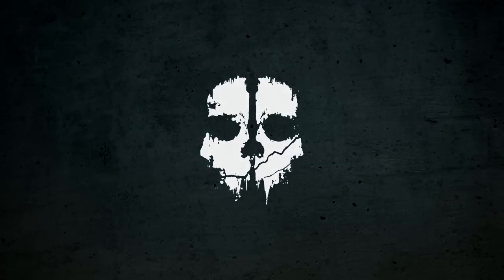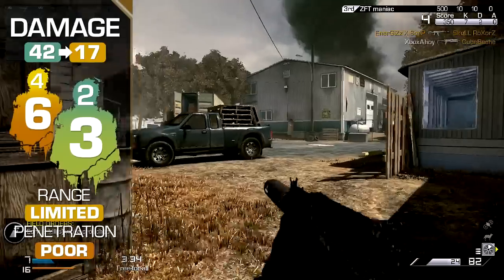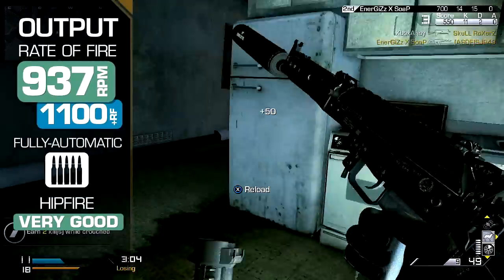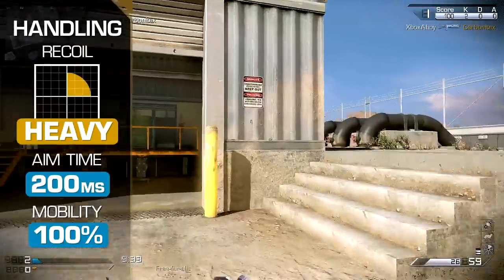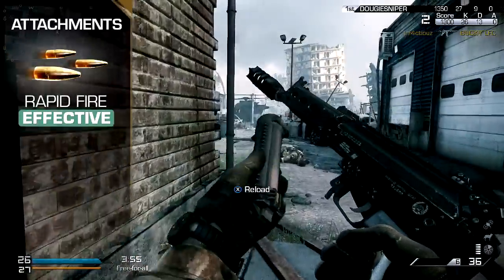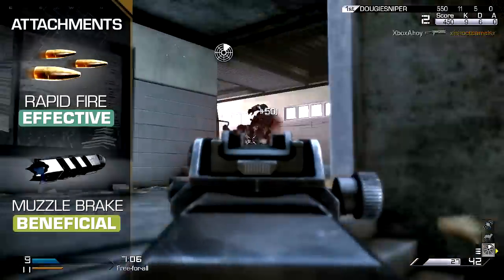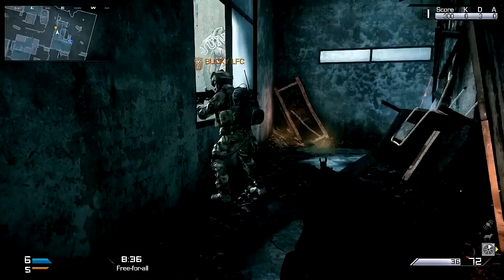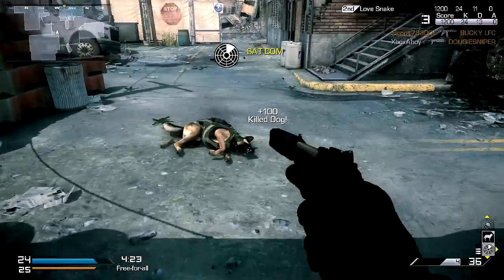Bizon - Call of Duty Ghosts Weapon Guide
The Bizon's damage is relatively high compared to its peers, although its effective range is short.

You'll kill in three shots to the body up close, or two where one is a headshot. This quickly drops off at a middle range, however: and outside of close quarters you might find you'll need up to 6 shots to kill instead.

Rate of fire is good, streets ahead of any weapon outside of the SMG category and bested only by the CBJ-MS within.

937 rounds per minute will provide a lightning-quick time to kill in close quarter gunfights, and will allow you to rapidly saturate an area with bullets simply by firing from the hip.

Hipfire performance is very good, as with all of the SMGs - unaimed fire will prove a very effective tactic in close quarters battle.

Recoil is moderately heavy, with the weapon pulling upwards and to the right under sustained fire.

Coupled with the lower ranged damage, tackling distant targets is an act of folly: you should seek to flee from gunfights outside your comfort zone.

Aim time is rapid, at just 200 milliseconds, and your movement speed is quick too, at 100 percent of the base speed.

Magazine capacity is above average for the SMG class, at 36 rounds - or 54 with extended mags.

The Bizon is a good all-round SMG: mobile, rapid handling, and devastating in close-quarters combat.

Few weapons can match its rate of fire, and paired with excellent hipfire performance and a sizeable magazine, it's the perfect spray and pray weapon.

Slower-firing guns simply wont stand a chance up close, and you have the reactive ability to tackle any enemy you might encounter unexpectedly.

Of course, such close quarter specialisation comes at the cost of ranged performance: and it doesn't take much distance between you and your opponent before your damage drops and your odds of survival diminish.

The trick to using SMGs effectively is to force short range engagements - if you find yourself in the open taking fire from a distant enemy, it's likely you won't emerge the victor.

Still, this is part of the trade-off you make with a specialised weapon: and if you take care in navigating the maps, and avoid open areas with long sightlines - you'll find you can stack the odds in your favour.